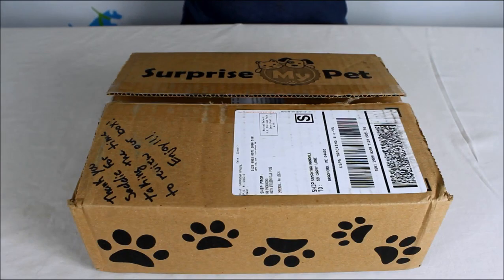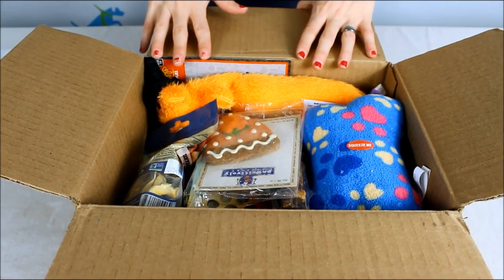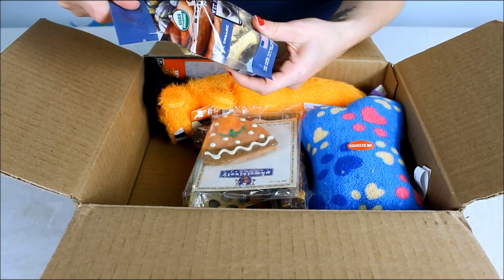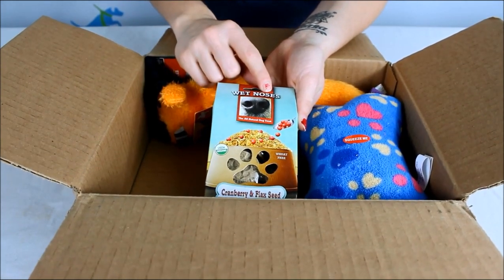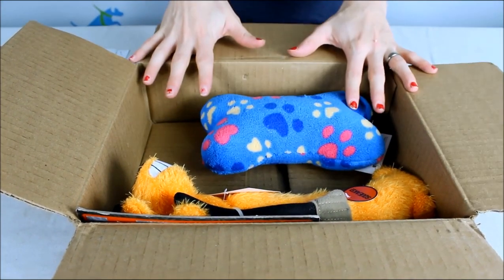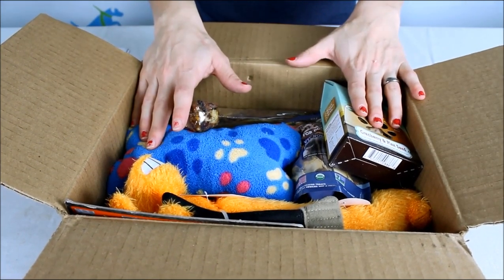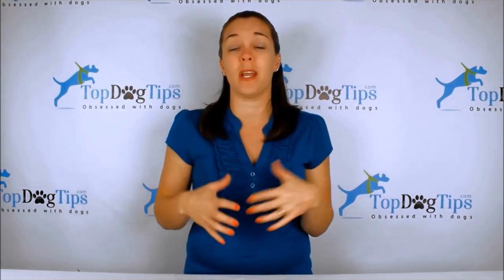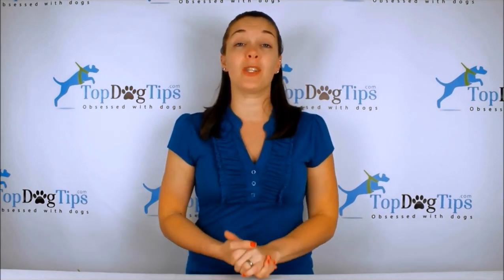Surprise My Pet Subscription Box Unboxing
Have you ever wondered what actually comes in those subscription boxes for dogs? Here's a look at what comes in a Surprise My Pet subscription box, plus information about pricing and available personalization options.